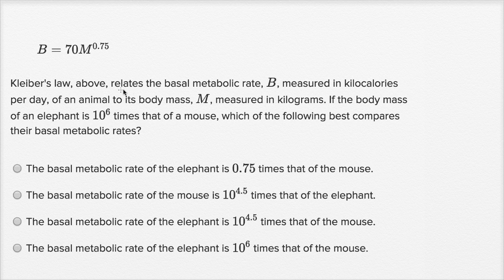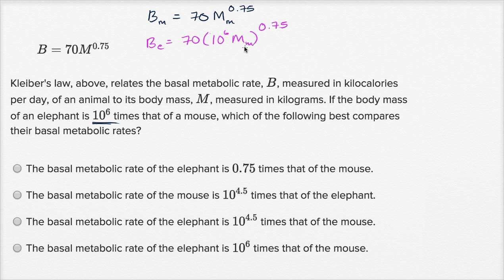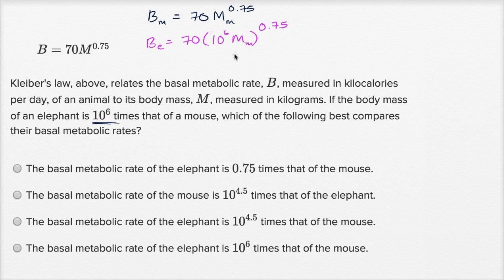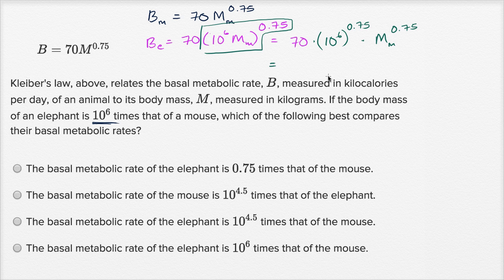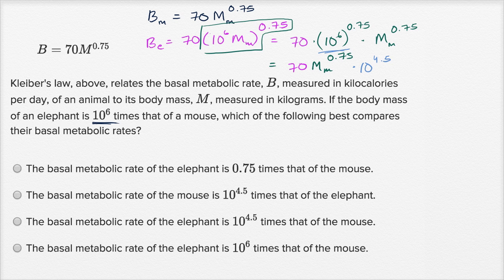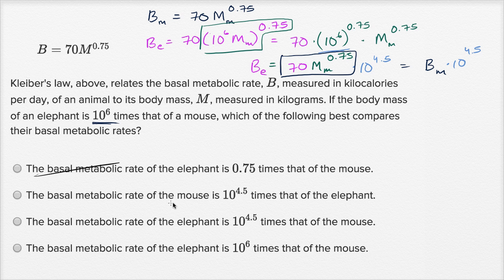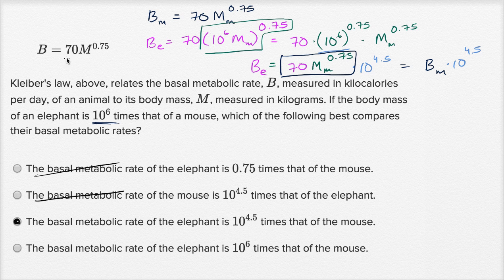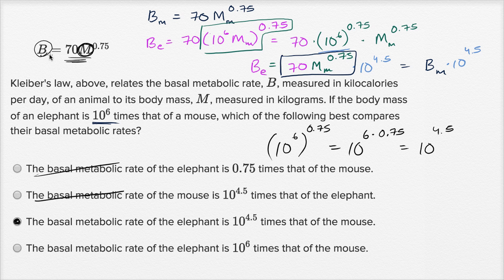Interpreting nonlinear expressions — Basic example | Math | New SAT | Khan Academy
Watch Sal work through a basic Interpreting nonlinear expressions problem.